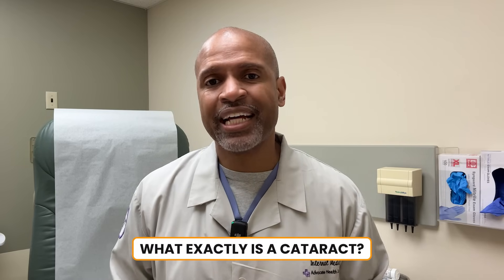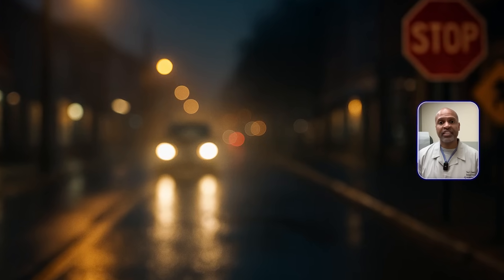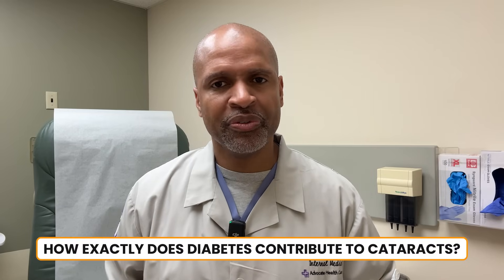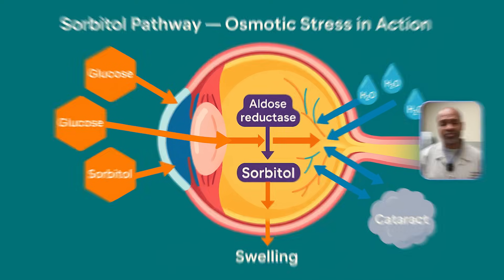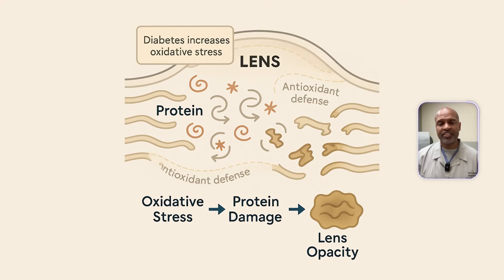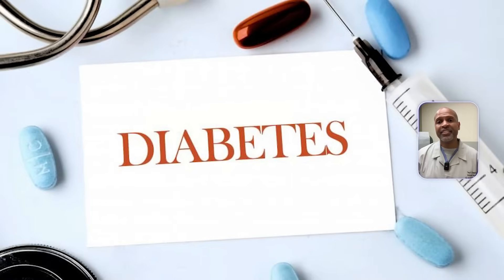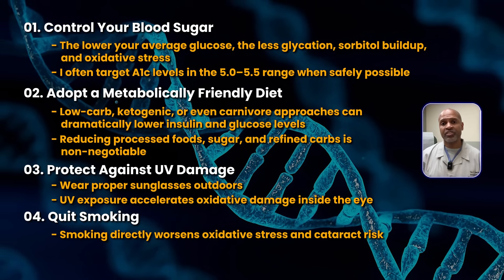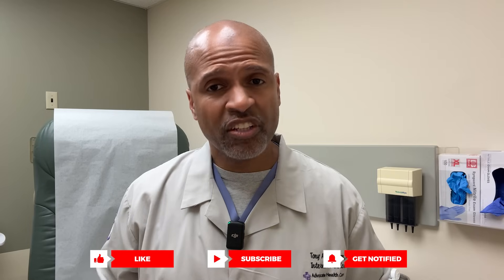Diabetes Can Destroy Your Eyes: The cataract connection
Diabetes Can Destroy Your Eyes
In this video, Dr. Tony Hampton breaks down how diabetes can cause cataracts long before you reach your golden years. Learn the real mechanisms behind how high blood sugar damages your eye’s lens through sorbitol buildup, protein glycation (AGEs), oxidative stress, and inflammation.

If you or someone you love has diabetes (or prediabetes), understanding this connection could literally save your vision. Dr. Hampton also shares practical, root-cause strategies to protect your eyes through metabolic health, low-carb and keto approaches, supplements, and more.

👉 Watch until the end for clear action steps you can take TODAY to protect your eyesight.

00:00 The Story That Made Me Pause
01:18 What Is a Cataract?
03:12 Why Cataracts Form
07:07 Action Steps to Protect Your Eyes